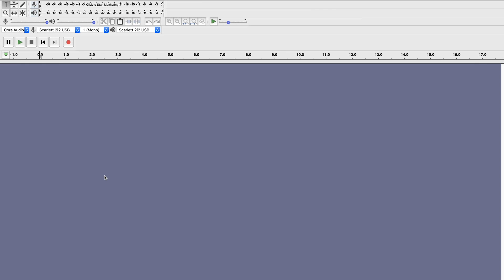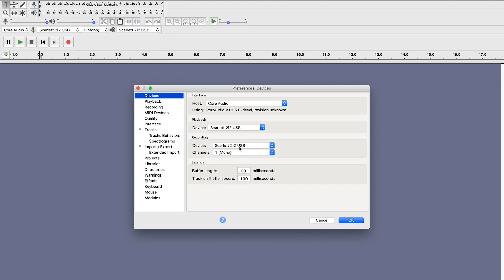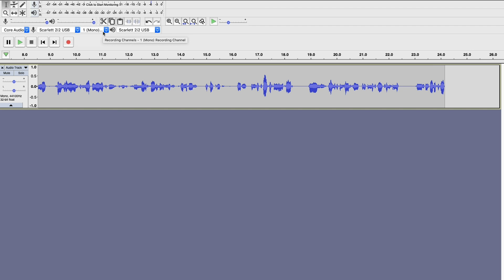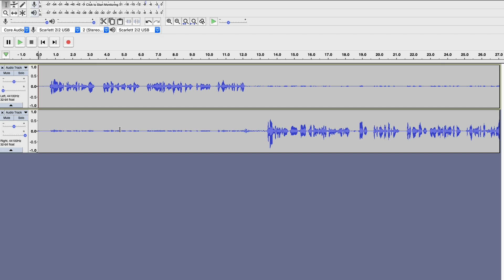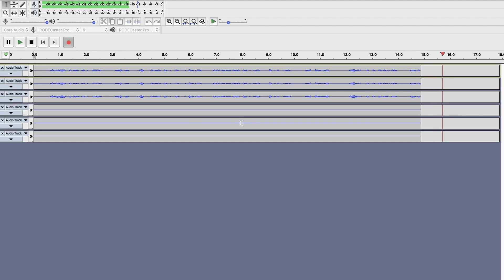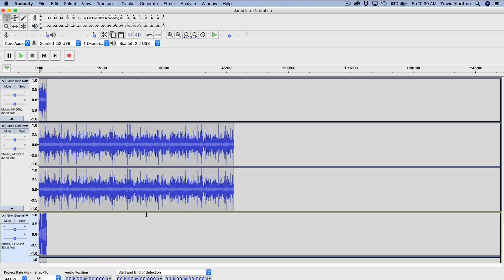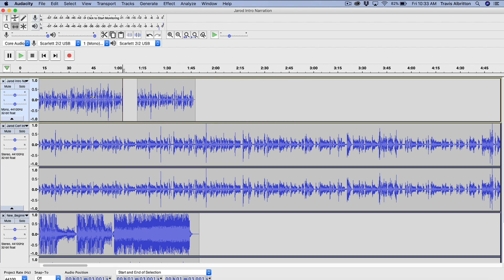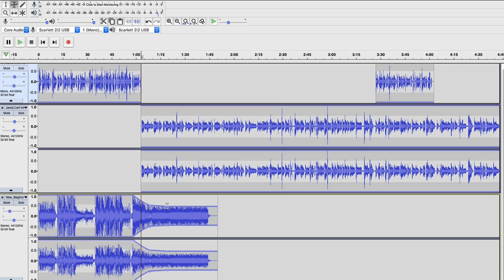How to Edit a Podcast in Audacity [2020]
In this video, you'll learn how to record, edit, and export a podcast episode using Audacity.
(This video uses Audacity version 2.2.2)

Time Stamps

00:31 - Getting set up to record
02:35 - How to record in Audacity
03:23 - Record multiple microphones at the same time
08:01 - How to add tracks
08:48 - How to edit in Audacity
09:10 - The Selection Tool
09:50 - The Time Shift Tool
11:28 - The Envelope Tool
12:33 - Episode structure
13:57 - Export podcast from Audacity